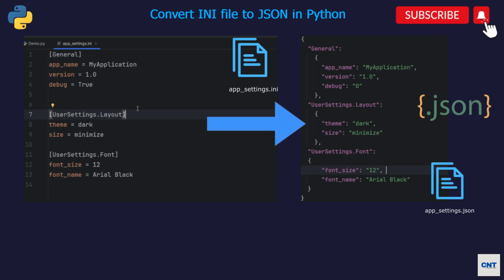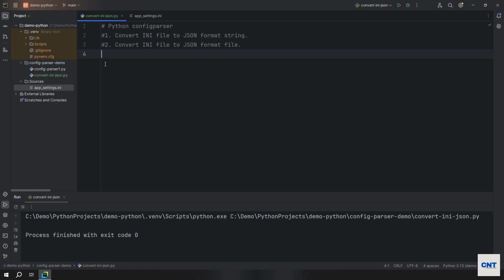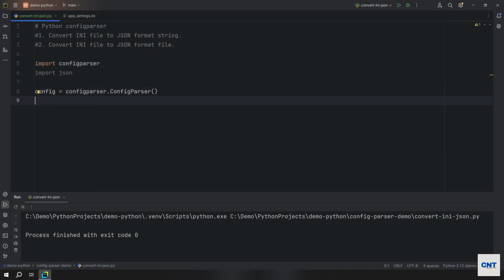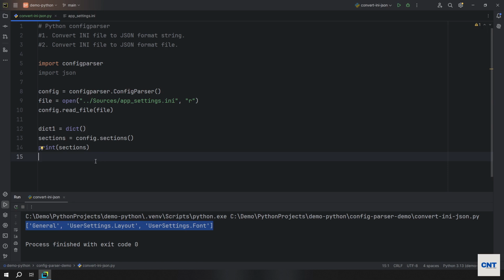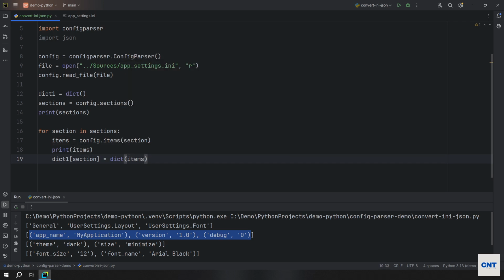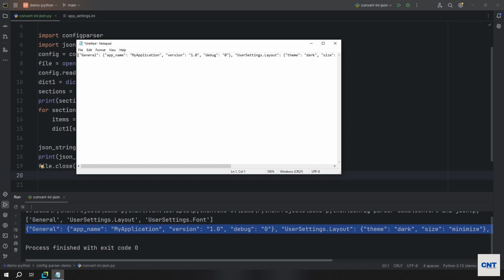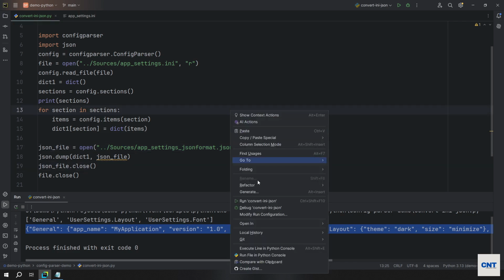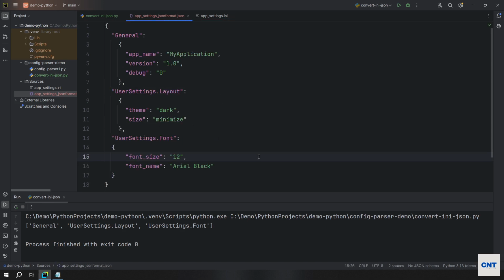Python ConfigParser | Convert INI file to JSON string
In this video, we will learn what is ini and json file and how to convert INI file to JSON string and JSON file with help of configparser module in Python

Timestamps:
00:00:01 What are configuration files like .ini & JSON file
00:02:00 Creating JSON string from .ini file
00:05:41 Creating JSON file from .ini file